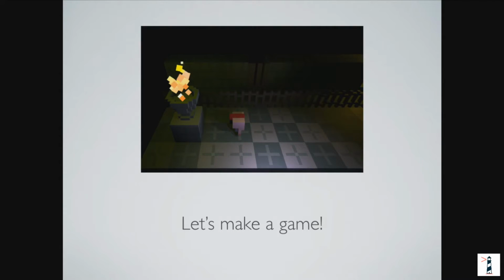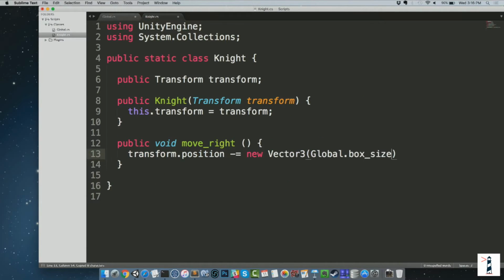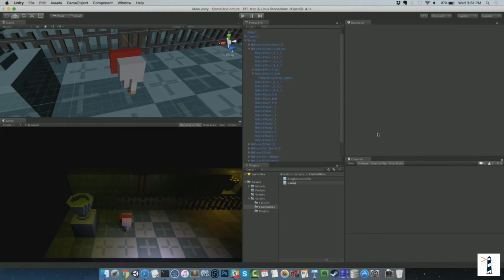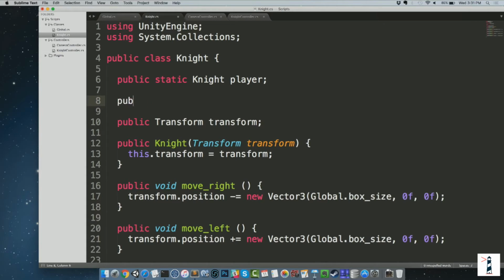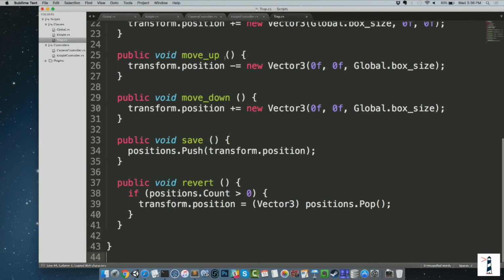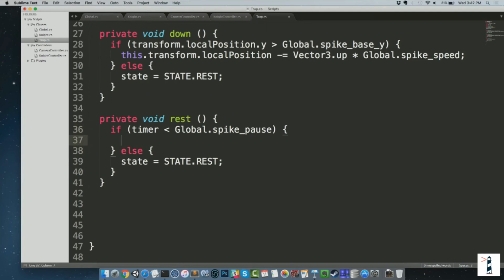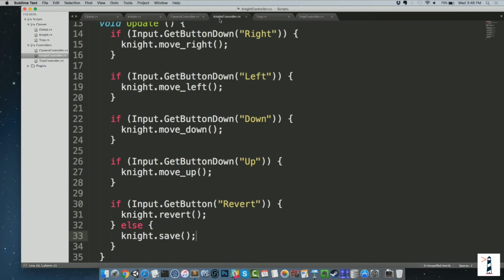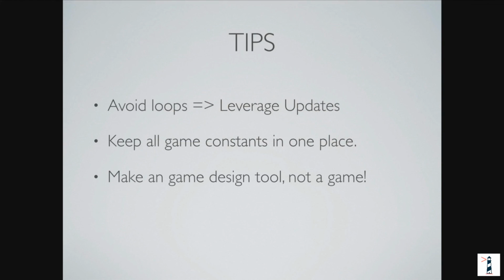GameDev Breakout Lecture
How to get started in making a simple game that includes player movement, time mechanic and traps.